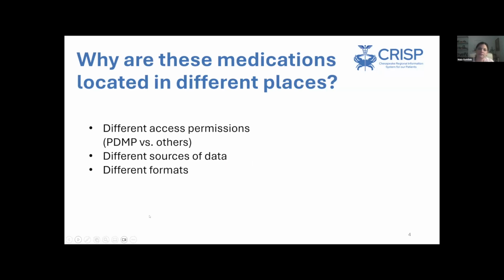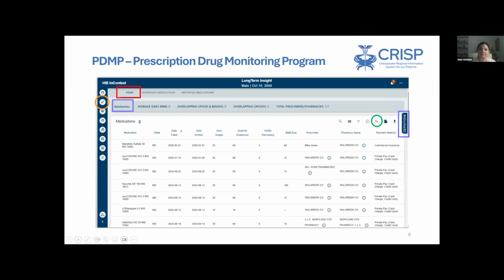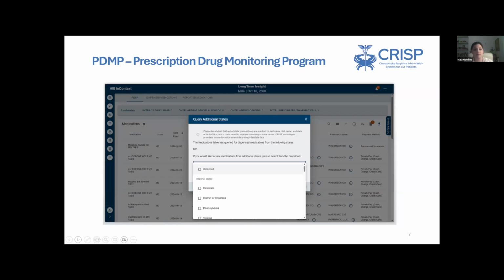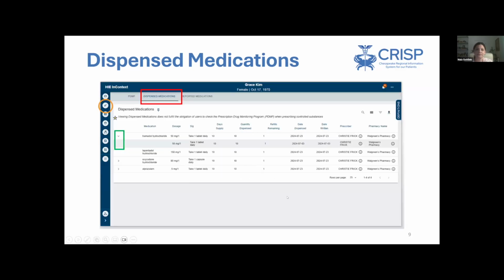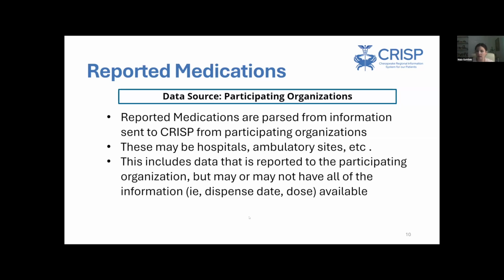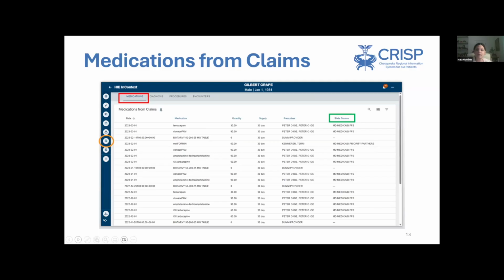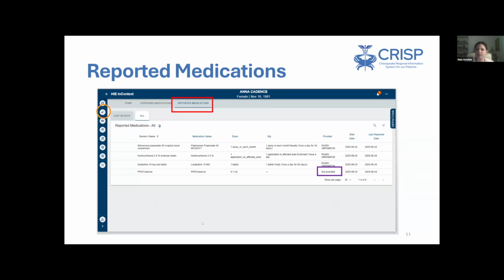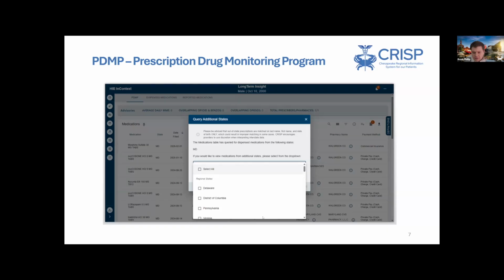Medication Data in CRISP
Speaker: Maia Gottlieb - Behavioral Health Lead - CRISP

If you've ever felt like CRISP was only showing you part of your patient's medication history, you were right — until now. Non-controlled (non-CDS) medication data is now available in InContext, giving care teams access to the everyday medications that make up the majority of what patients are actually taking. This session breaks down the differences between PDMP, reported meds, meds from claims, and non-CDS medication data, where to find each one in CRISP tools, and what becomes possible when all three sources are used together. Whether you're a prescriber, pharmacist, or care coordinator, this session will change how you use medication data in CRISP.